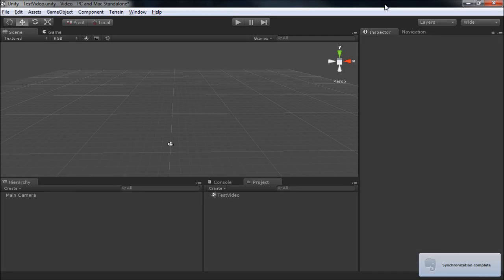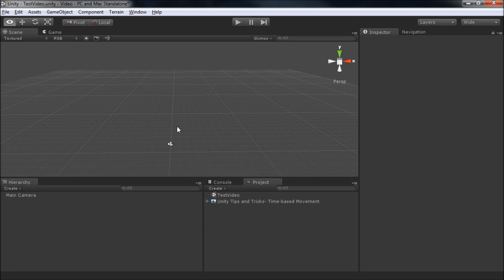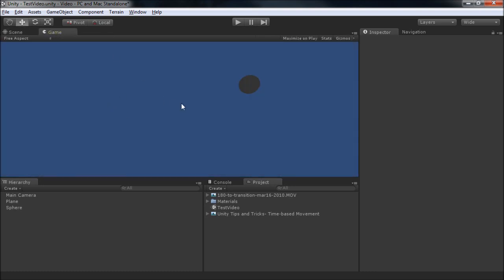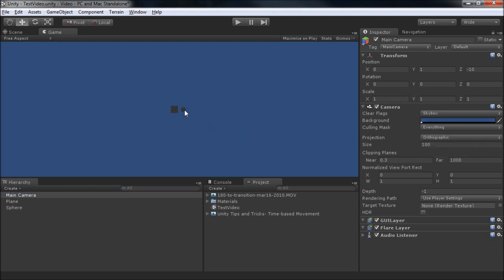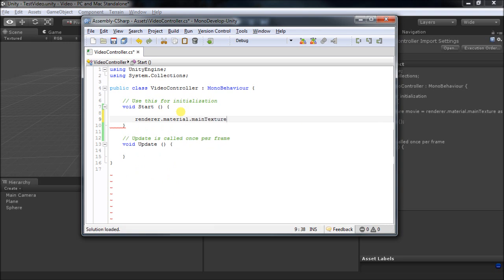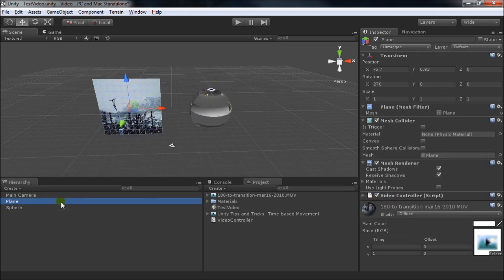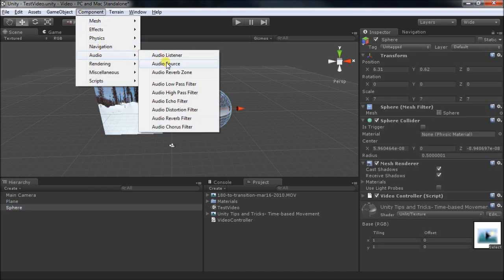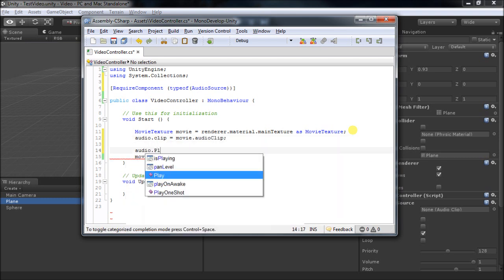Unity Tips and Tricks: Movie Textures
How to create and set up movie textures for Unity Pro.